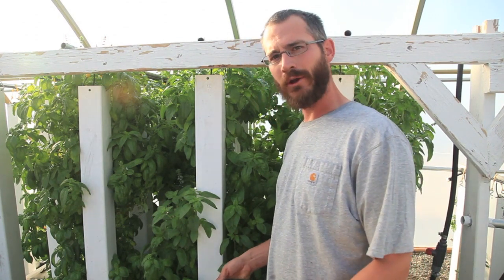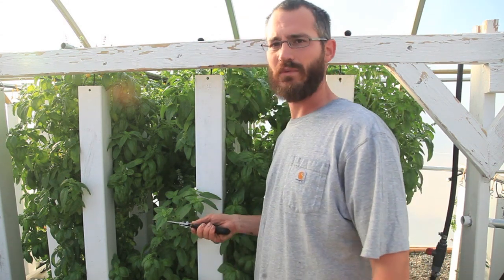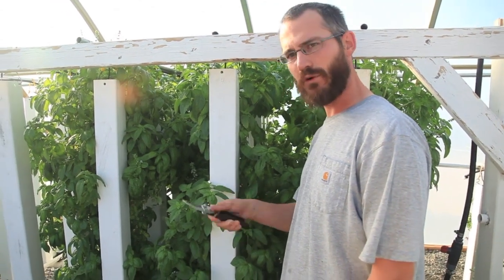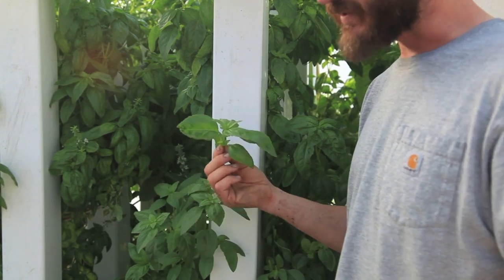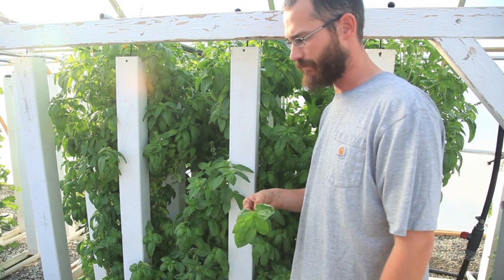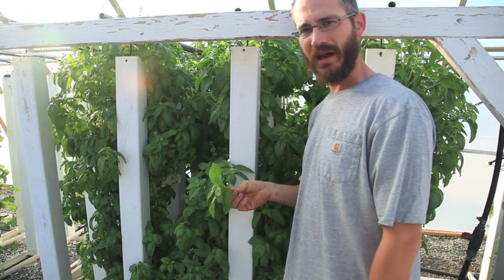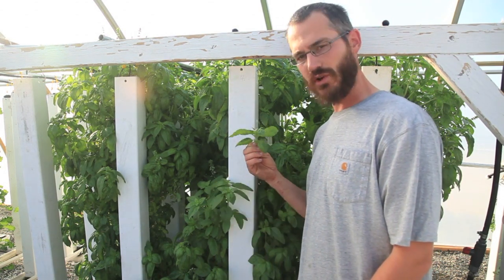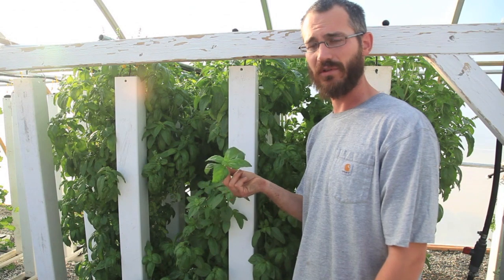Basil in ZipGrow™ Towers (Vertical Aquaponics)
In this video, Nate discusses the ins and outs of growing and harvesting Basil in vertical ZipGrow™ Towers. Learn what else can grow in ZipGrow­™ Towers